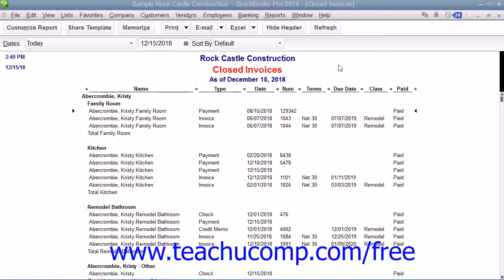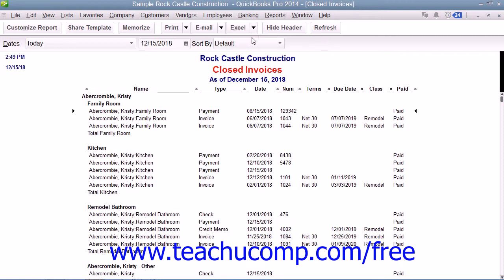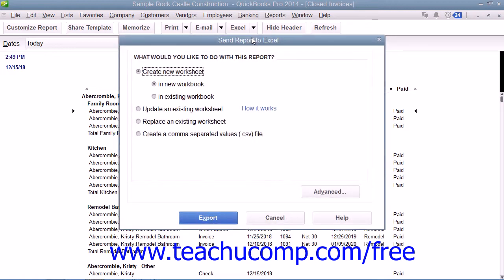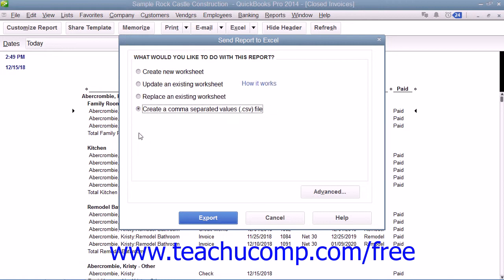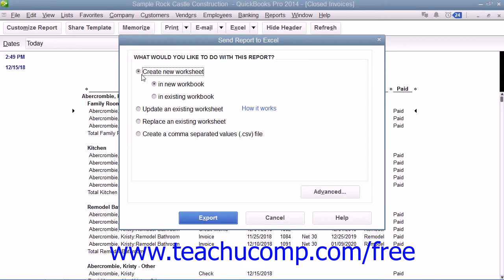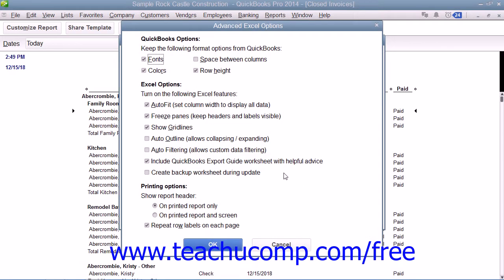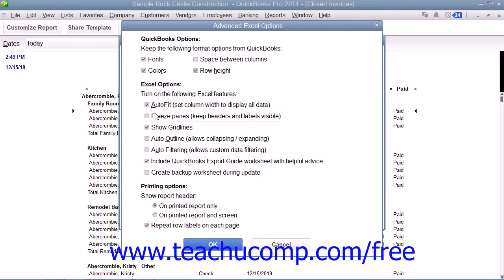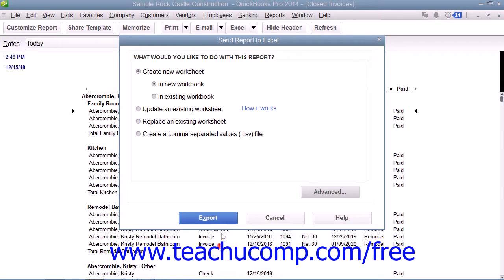QuickBooks Pro 2014 Tutorial Exporting Reports to Microsoft Excel Intuit Training Lesson 15.11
Learn about Exporting Reports to Microsoft Excel in QuickBooks Pro 2014 A clip from Mastering QuickBooks Made Easy. - the most comprehensive QuickBooks tutorial available. Visit us today!